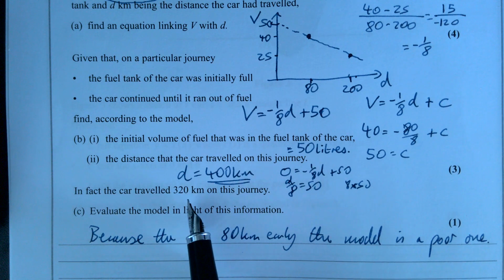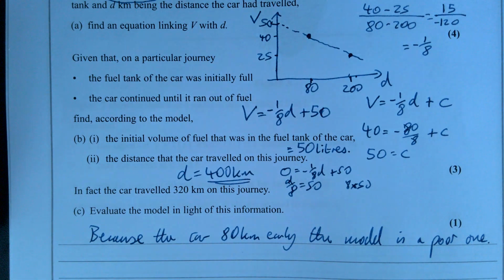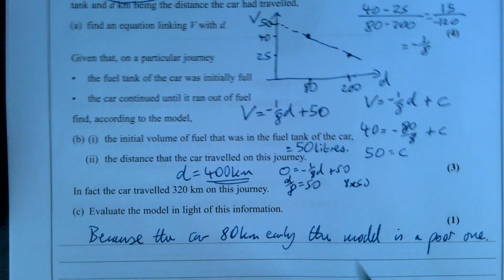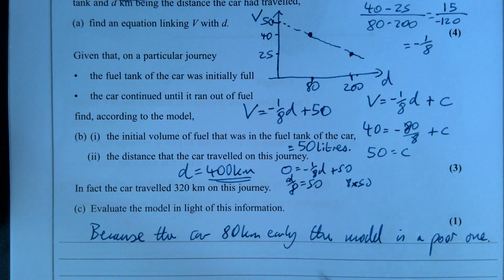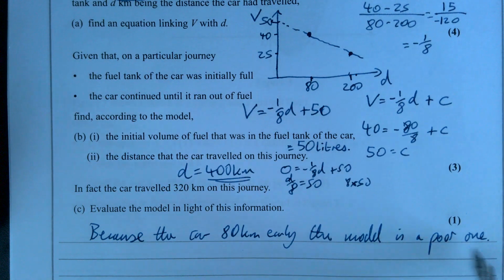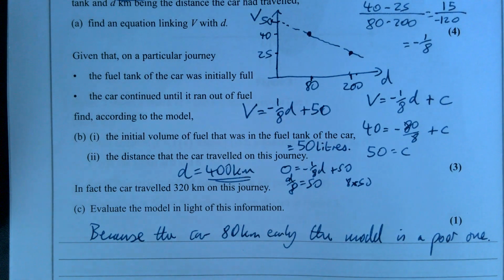Q7 Linear Modelling